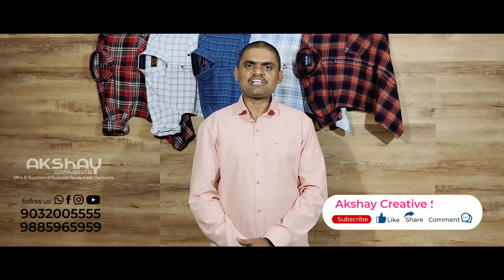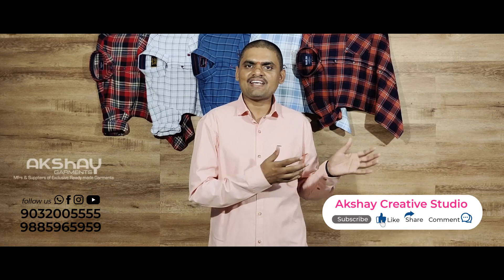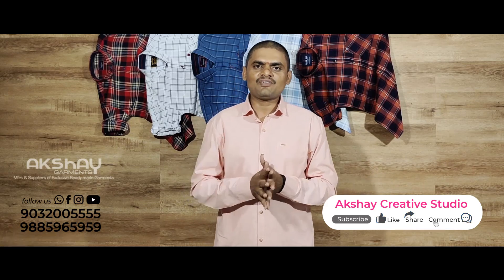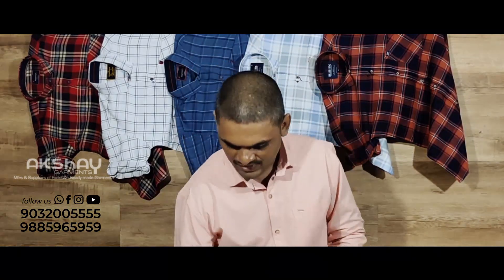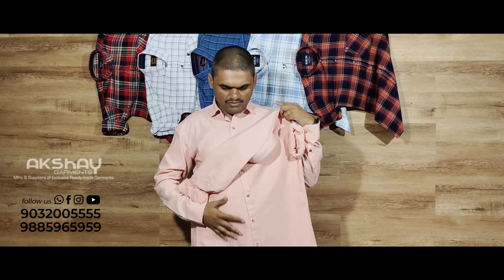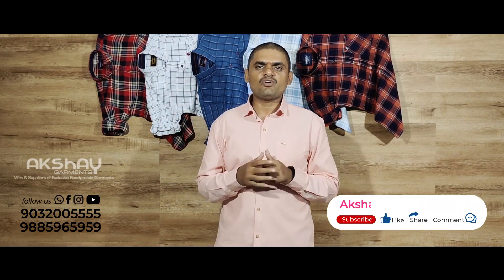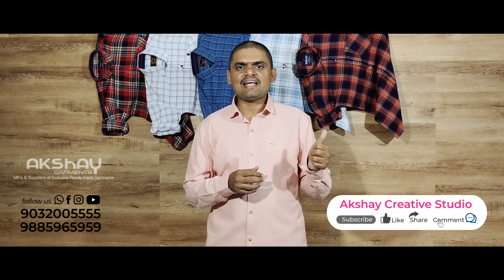NEW PRODUCT BRANDEDPLAINS @ Akshay Garments, Hayathnagar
This is Akshay Garments ..
The Process which going in our Factory, We are Presenting Now .. Its very Decent and Finest Process in Garment Making..
We Make Standards to our Product.
For More Details Please Contact
AKSHAY GARMENTS